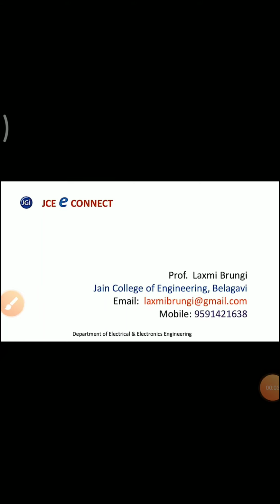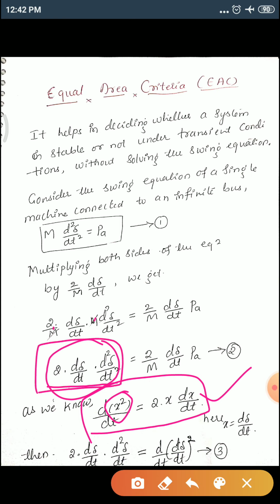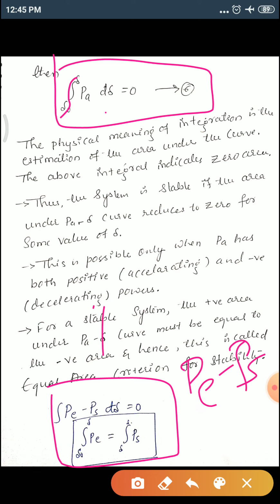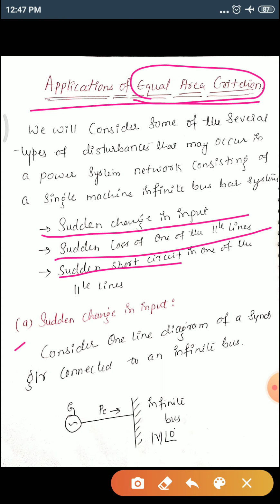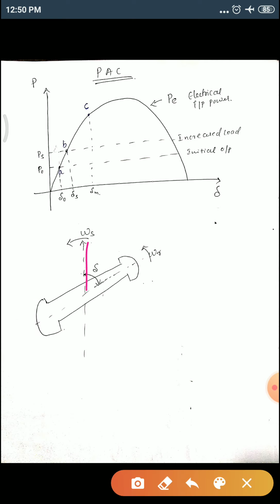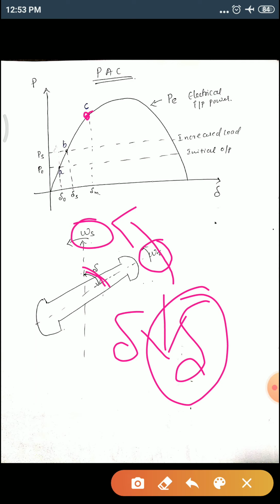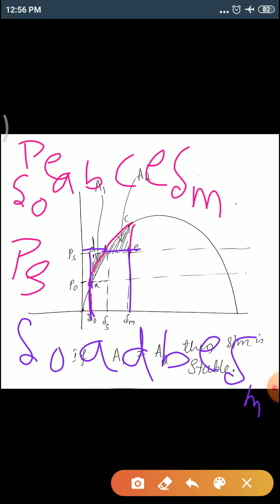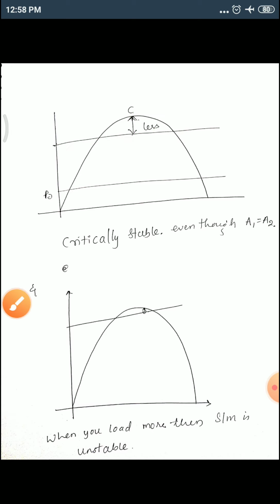JCE EE Power System Stability Analysis lect-4